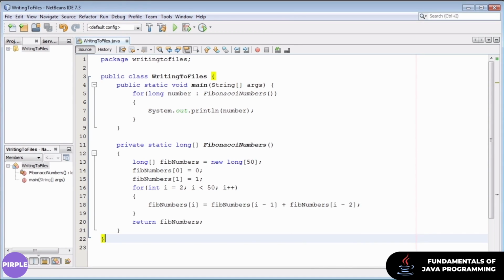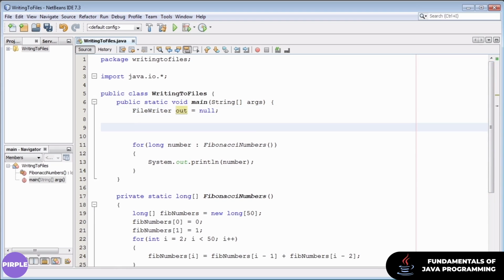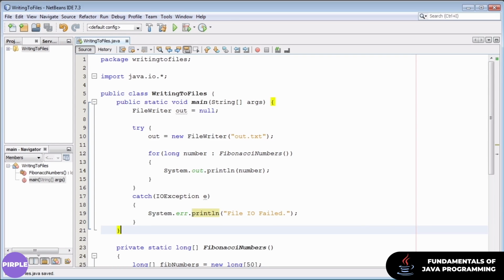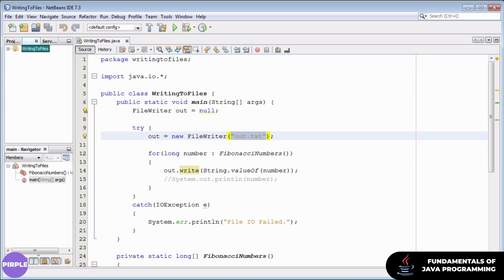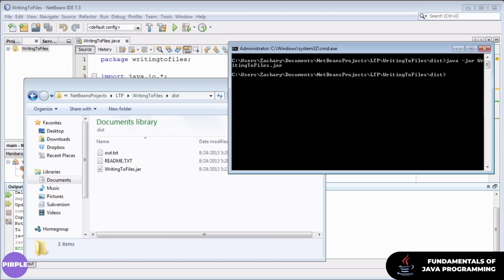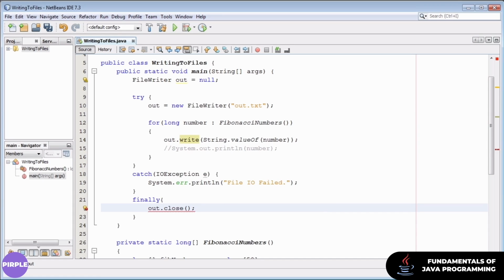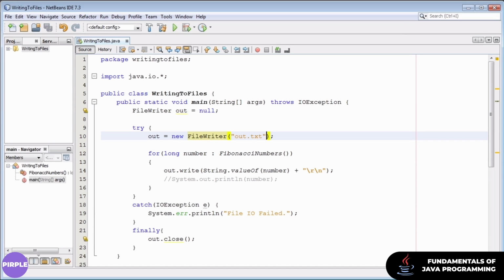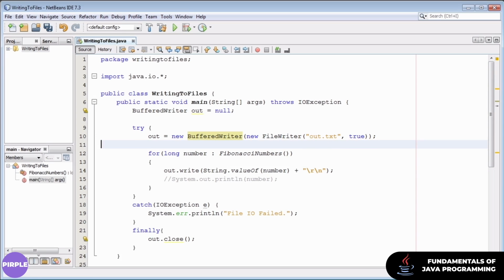26 - Java (Writing Data)